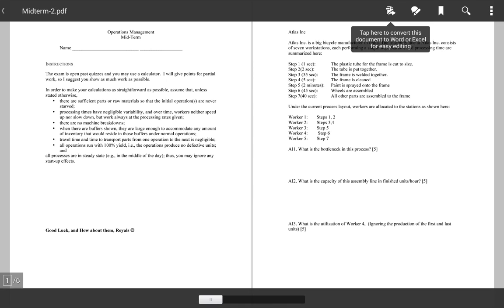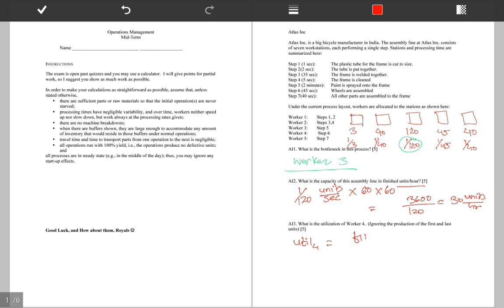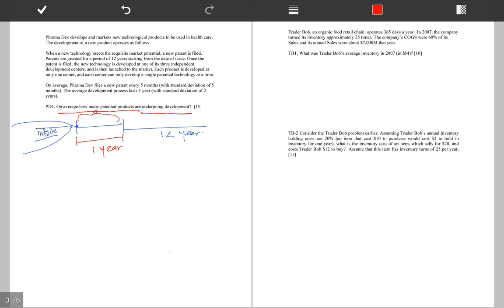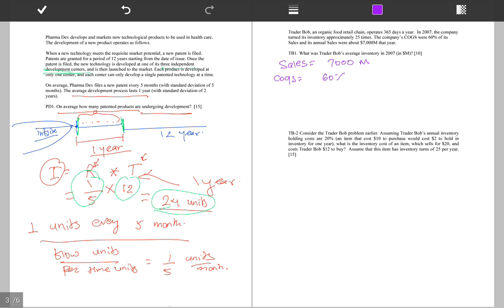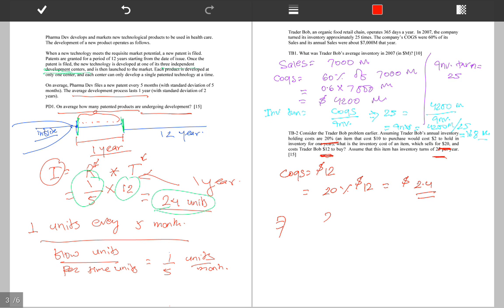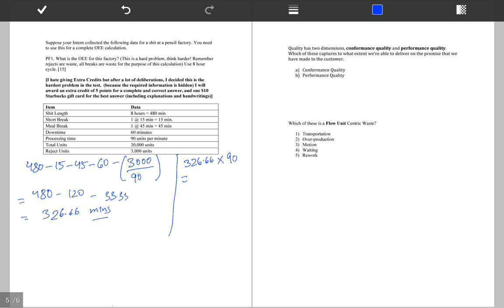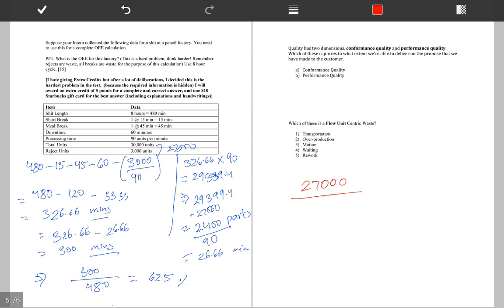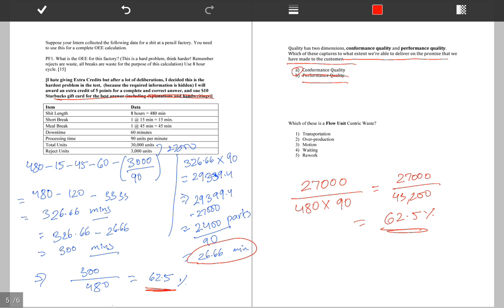10 21 14 12 19 AM